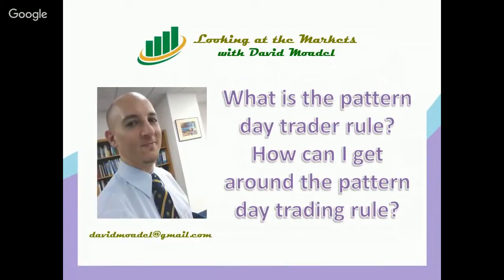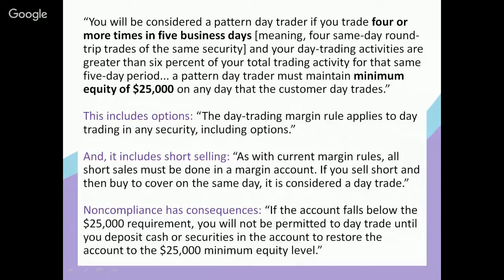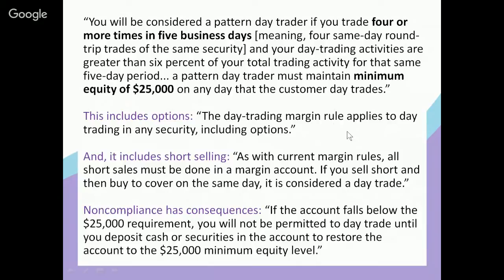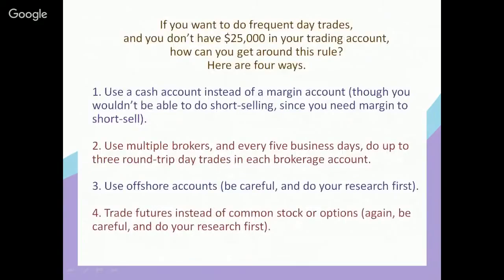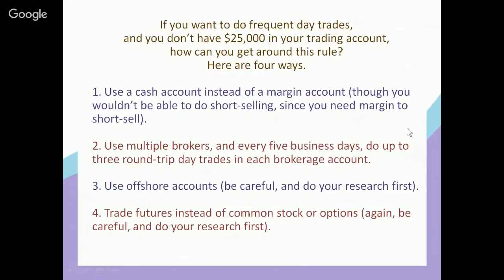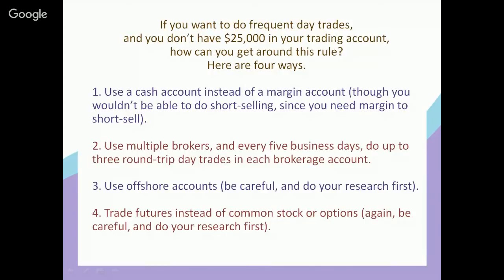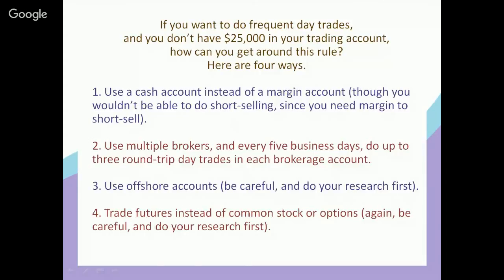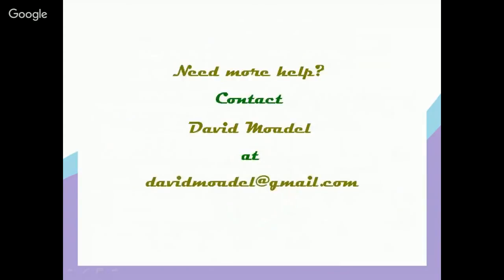What is the pattern day trader rule? How can I get around the pattern day trading rule?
What is the pattern day trader rule? How can I get around the pattern day trading rule? PDT rule explained, Stock market trading Options trading